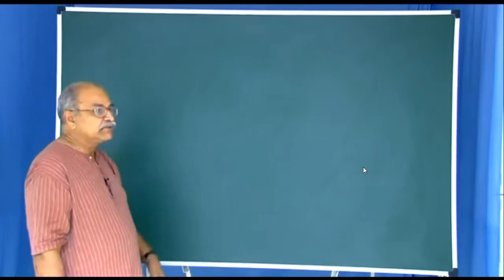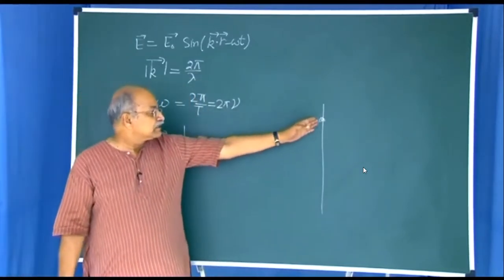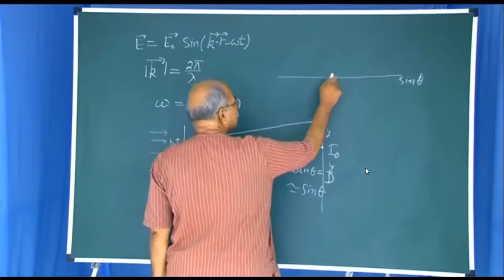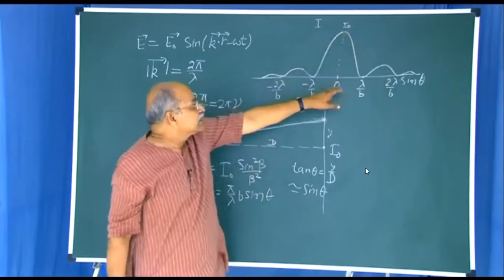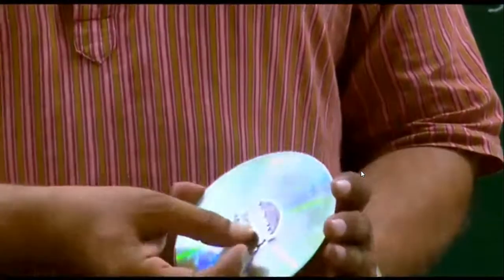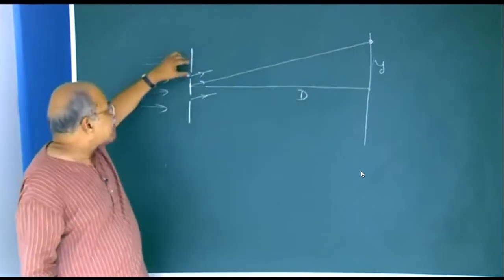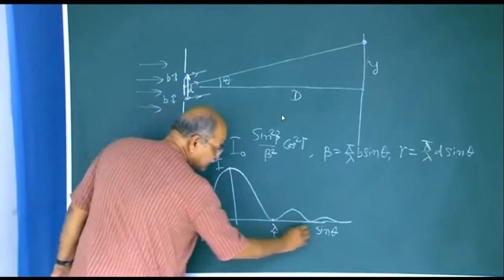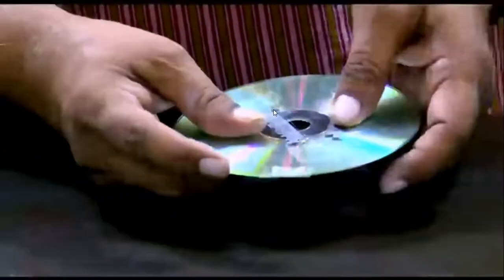Young's Double Slit Experiment by Prof. H.C. Verma | Physics Learning Series